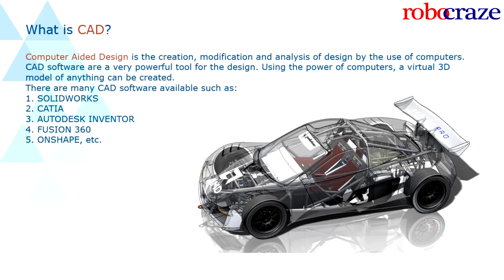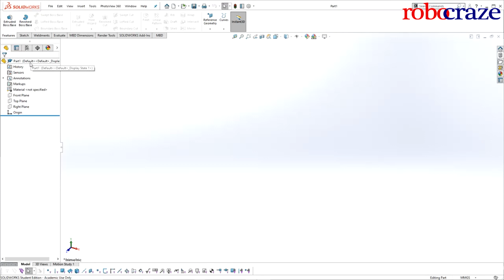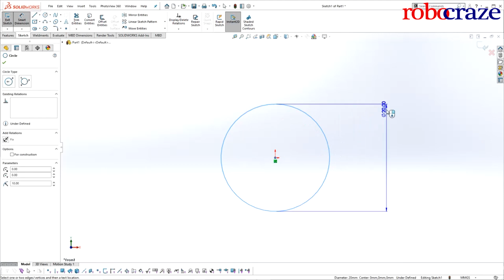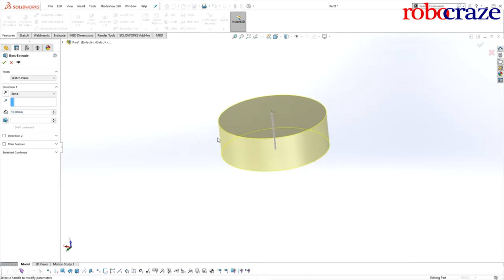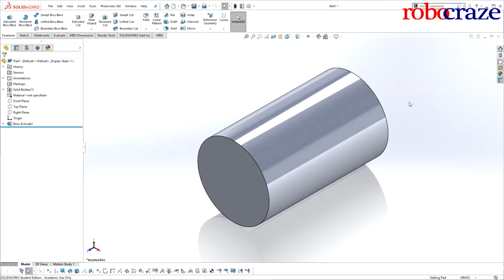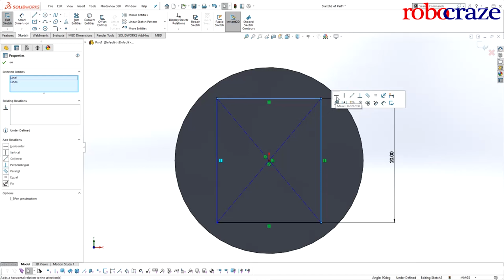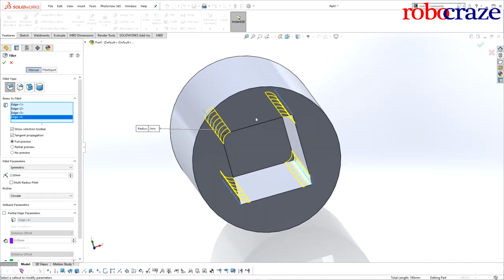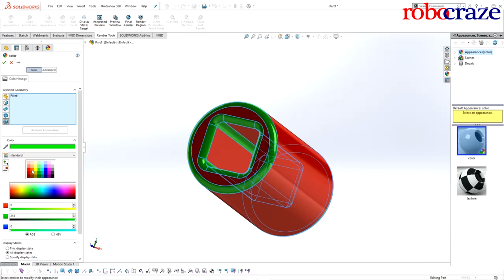Basics of Computer Aided Design (CAD)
In this video, we teach the basics of CAD Modelling using Solidworks. We explain the basic features of Solidworks and how to make simple designs.

This video was submitted by DJS Robocon under the Robocraze Club Outreach Program. Video credits: Tatsat Baldaniya